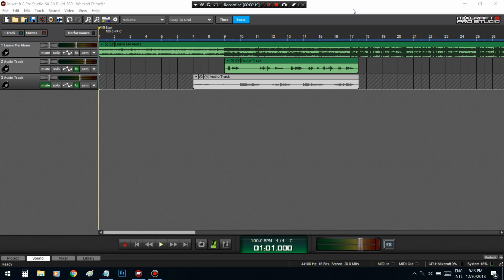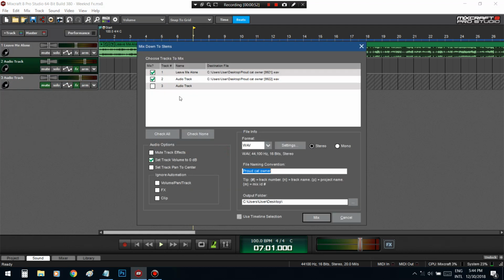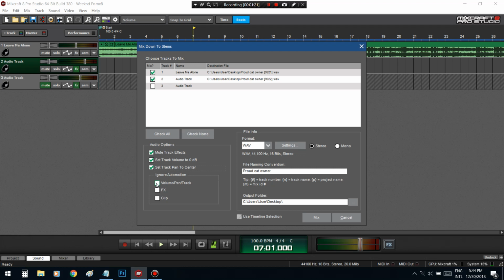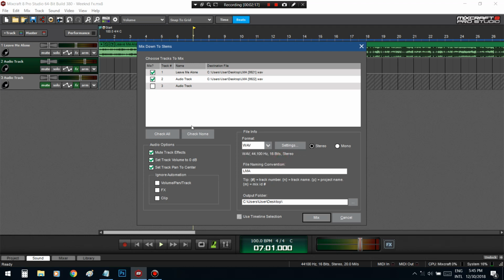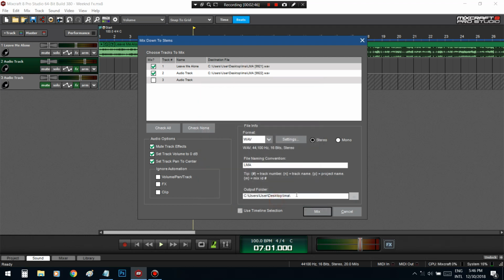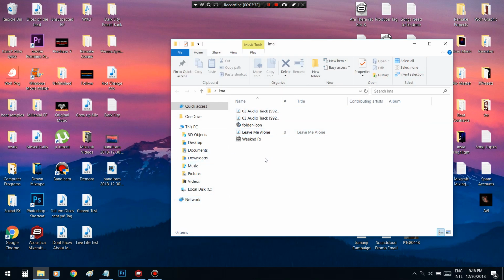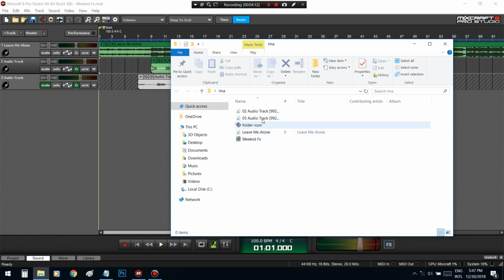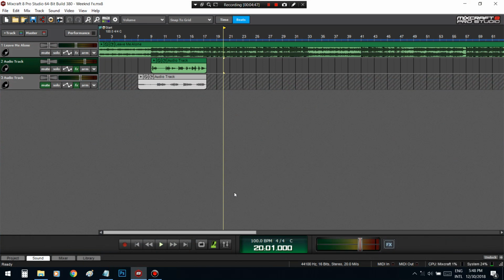How to Send Stems | Mixcraft 8 Tutorial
Comment anything you want me to go over next!

Mix & Master - $30
Cover art - $10

About Dices:
Dices is a Young man with endless talent. Spending countless hours
creating and innovating. One day he hope to spread his ideas and concepts across the world!

Send Stems
How to Mix down to stems
Send tracks off for mastering
Howtro Send Stems
How to Master in Mixcraft
How to Mix in Mixcraft
How to Send Stems off for Mastering
Mixcraft Mastering
Mixcraft Mixing
Sending Stems
How to send a song through Email